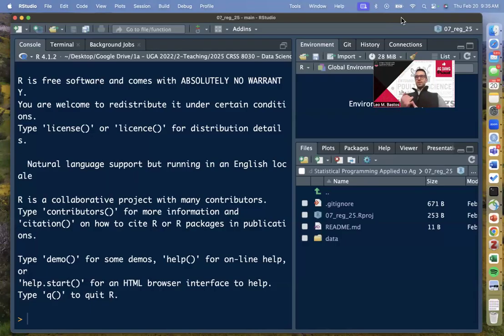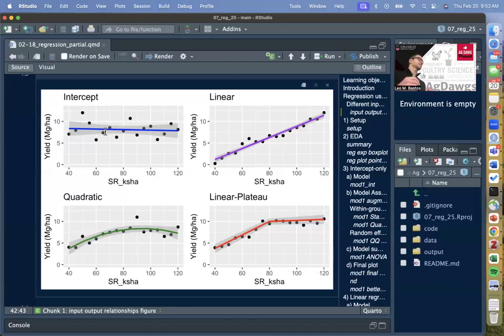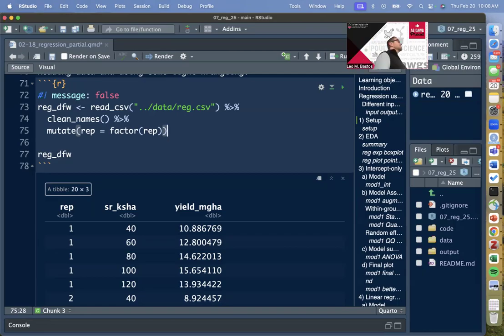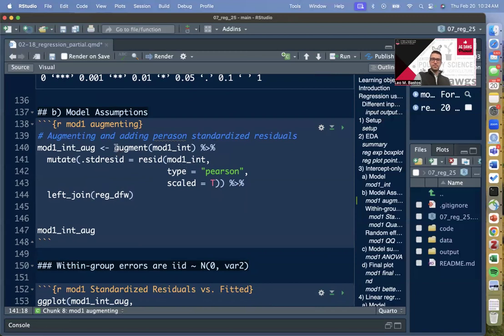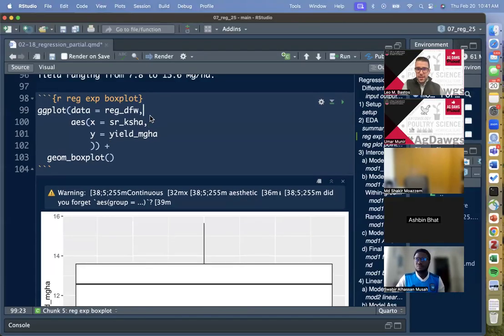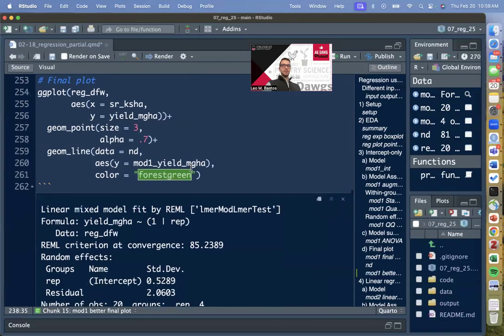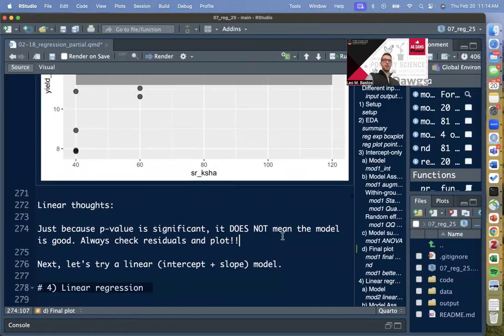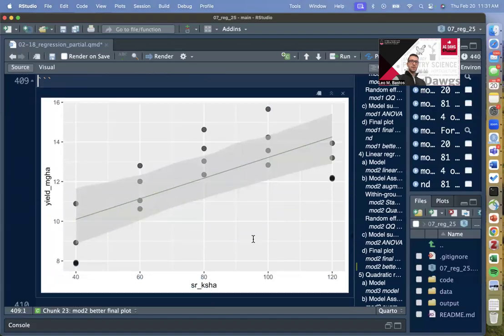2025 Feb 20 - Data Science Applied to Ag - Regression for optimum pt 1